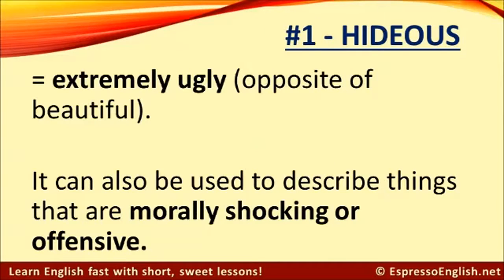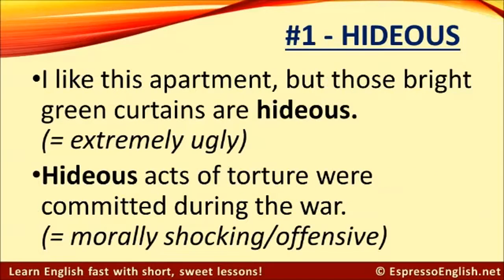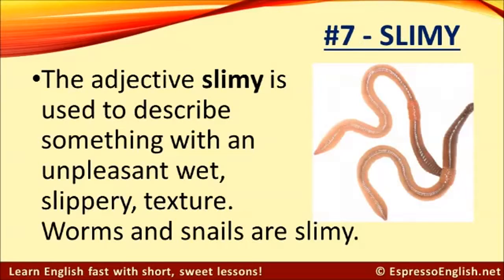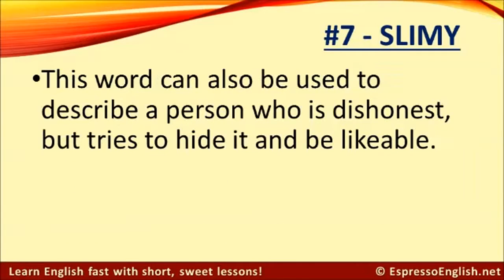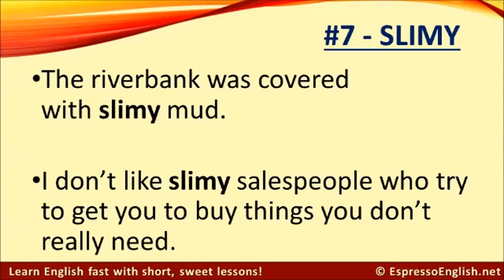57 10 negative adjective in english